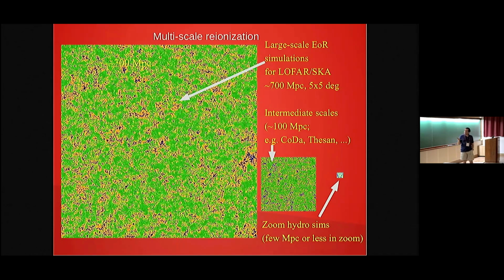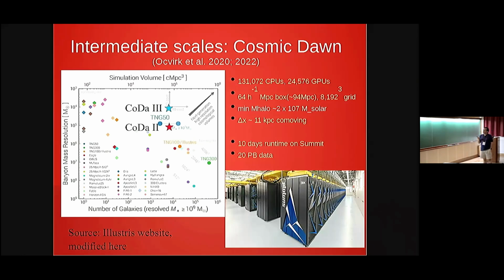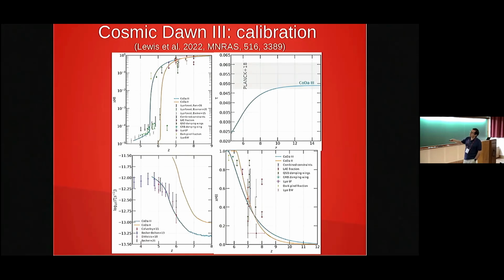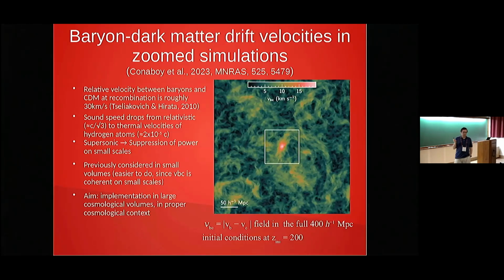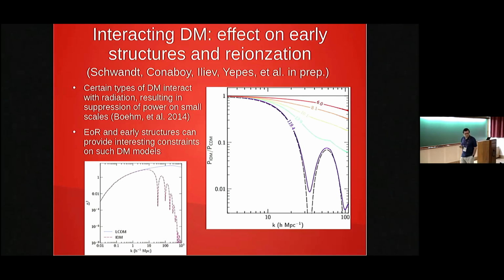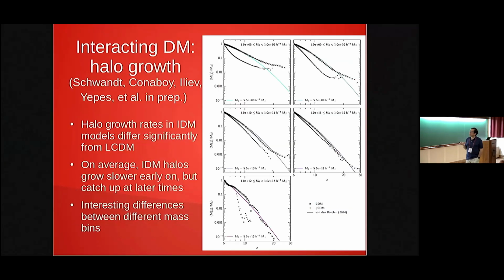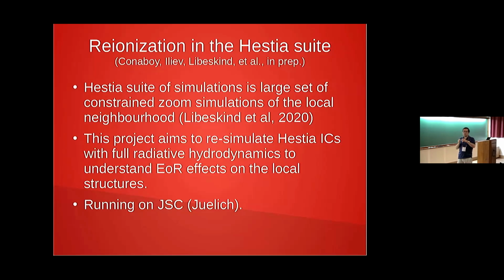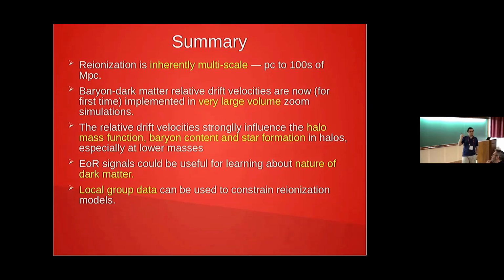Simulating the Cosmic Dawn and Epoch of Reionization by Ilian T Iliev